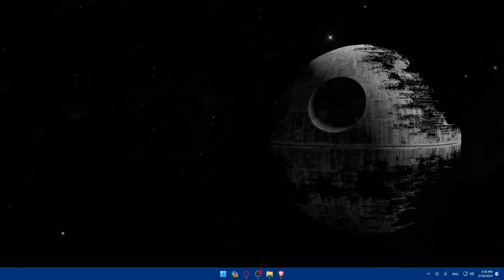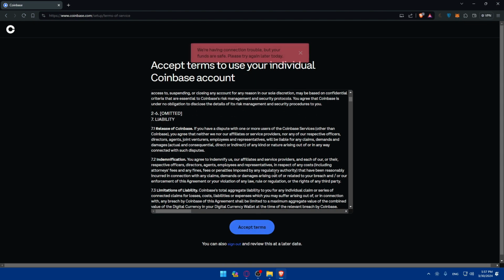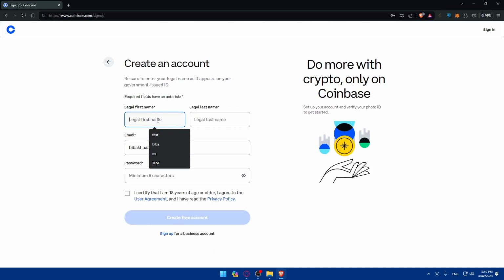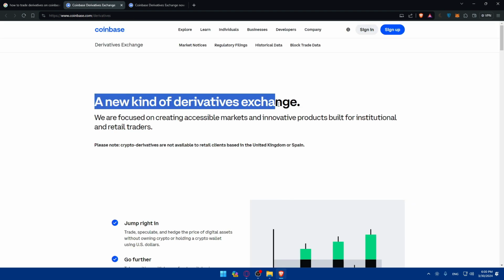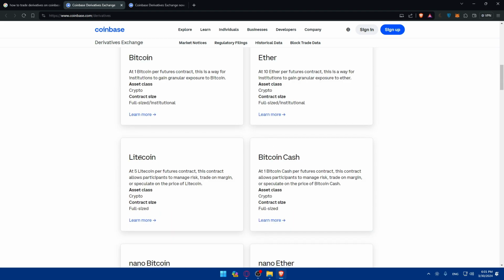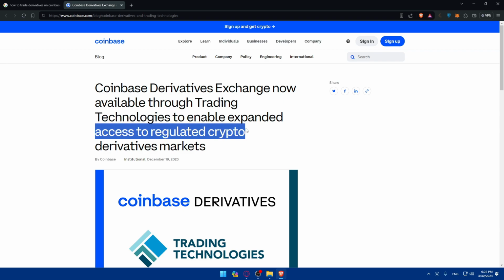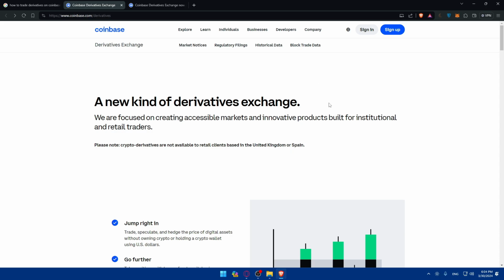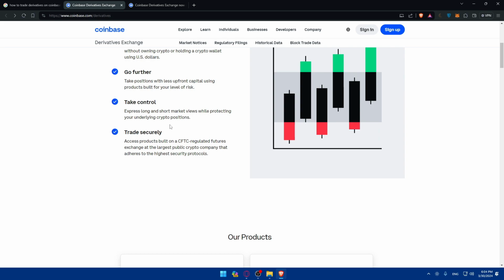How To Trade Derivatives on Coinbase 2025! (Full Tutorial)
Today we talk about trade derivatives on coinbase,coinbase,coinbase advanced,futures trading for beginners